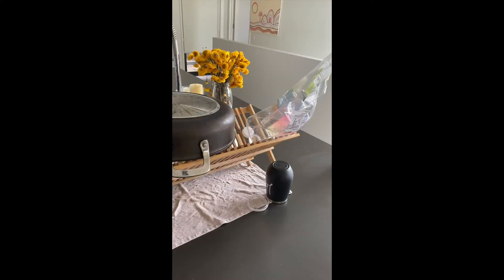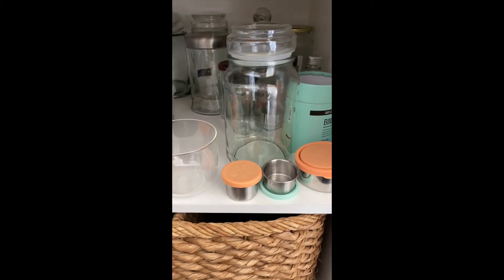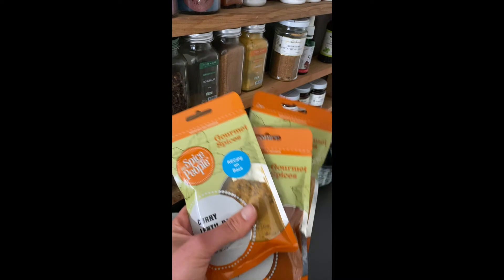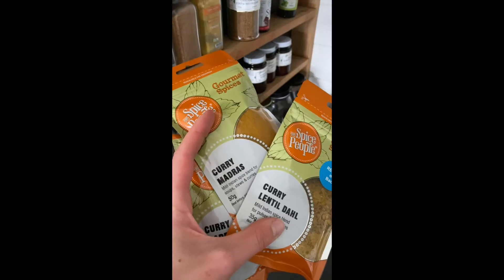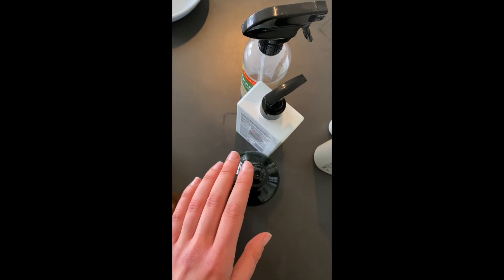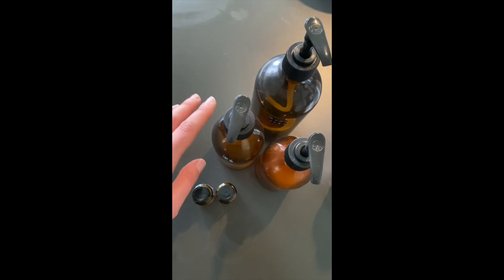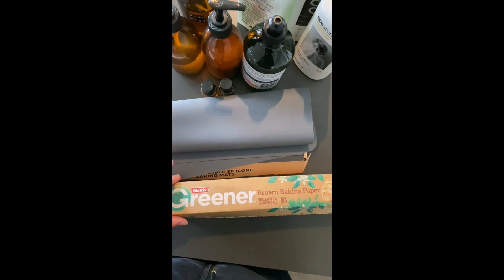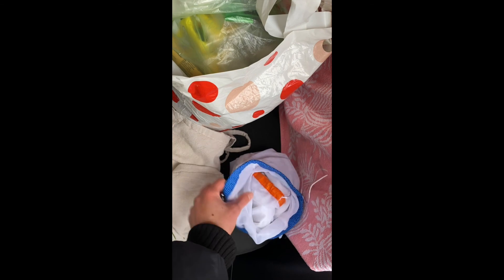How to live a low tox/eco friendly life.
Im sharing how we have slowly transitioned into using more eco friendly/ low tox products around the home.

I also share how you can recycle soft plastics & how i'm slowly transitioning into making my own cleaning products.

We aren't always perfect but we can do our little bit to save the environment and look after our bodies.

Enjoy xx